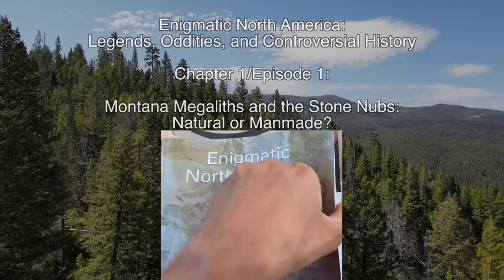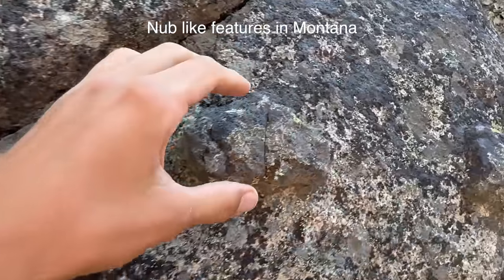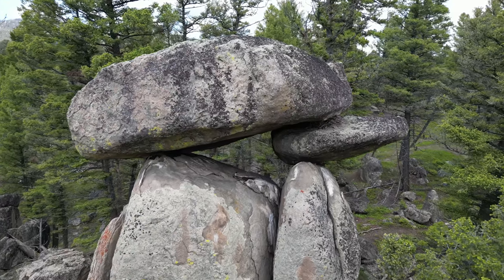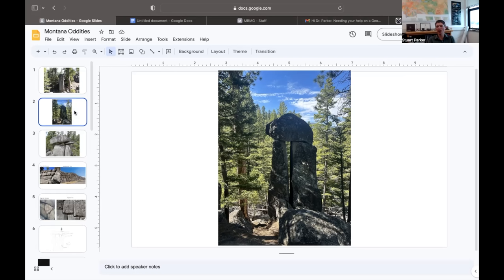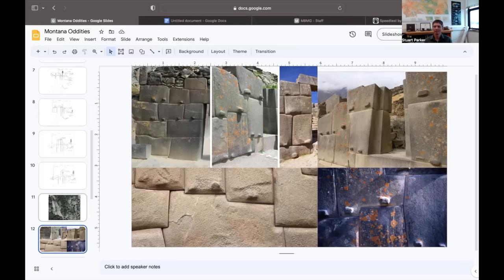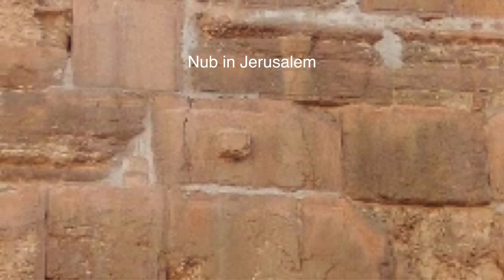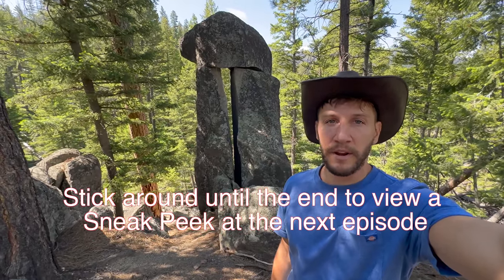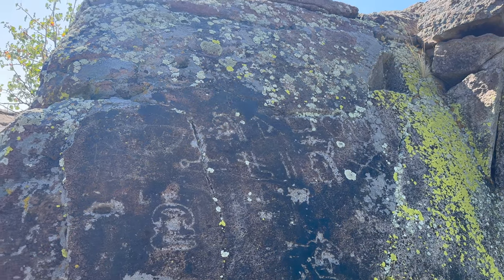Montana Megaliths and the Stone Nubs: Natural or Man Made? Sage Wall & Tizer Dolmen - Episode 1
Link to my book

In Chapter 1/Episode 1 of the Enigmatic North America series, we explore the Montana Megaliths and ask the question...Are these Natural or Man Made? I traveled to the sites to film and see it for myself. I then interviewed Michael Collins of Wandering Wolf Productions as well as a Montana Geologist Dr. Stuart Parker to try and get closer to the truth about the fascinating rock features that can be found in the deep woods of Montana.

Time Stamps

00:00 Introduction
00:40 The Tizer Dolmen
01:38 A Glacier Couldn't Make This
02:01 The 3 Aligned Nubs
02:26 The Megalithic Nubs Around the World
02:46 Michael Collins of Wandering Wold Productions on Nubs
08:03 The Tower Dolmen at the Giants Playground
08:26 The Sage Wall - Natural or Manmade?
10:32 The Sage Wall Compared to Sacsayhuaman in Peru
11:05 Michael Collins Compares Sage Wall Feature to Egypt
13:05 If it is Man Made, it is Beyond Ancient
14:26 Geologist Dr. Stuart Parker Analyzes the Megalith Photos
22:09 Dr. Parker Explains the Erosion Process of the Boulder Batholith
28:07 Dr. Parker Wants to Study These for Information on Earthquakes
30:10 Dr. Parker Analyzes Photos of Megalithic Nubs
32:27 Dr.Parker Analyzes the Montana Nubs
38:15 How Can Nature Produce Alignment and Order?
40:10 Dr. Parker Breaks Down the Sage Wall
48:48 What Would Dr. Parker Need to See to Determine This Was Man Made?
52:47 Michael Collins on the Process of Inquiry and Asking Questions
56:49 A Sneak Peek at the Next Episode - The Mystery of the Western Message Petroglyphs

If you would like to learn more about Stone Nubs, please consider following these accounts listed below.

Co.Ag - 06 Ambient Soundscape - The Edge of Silence